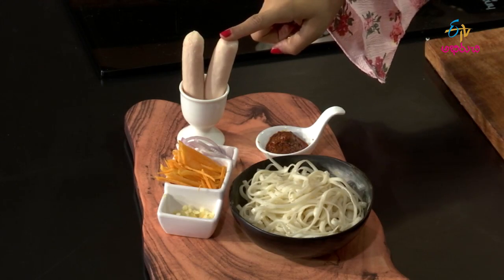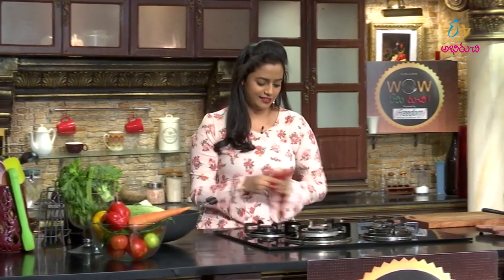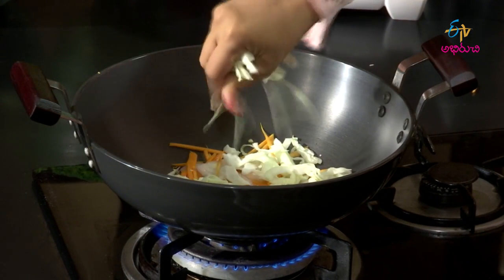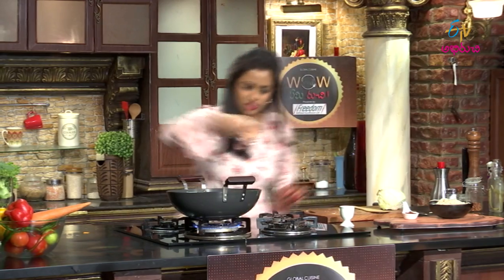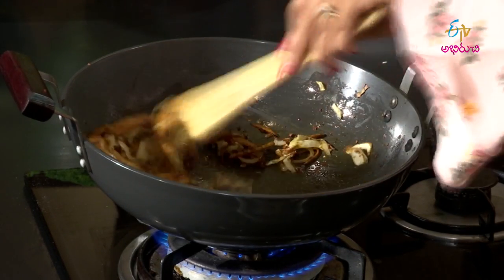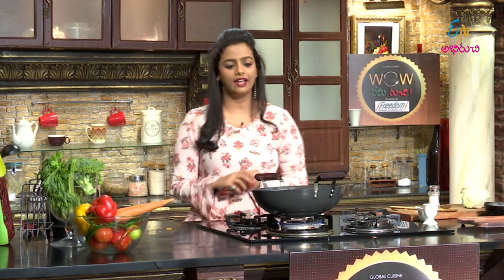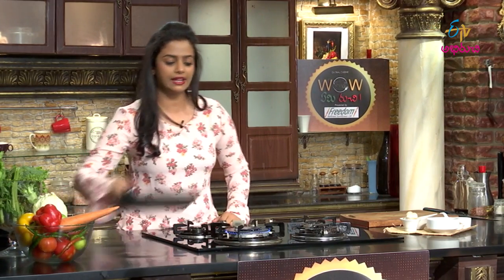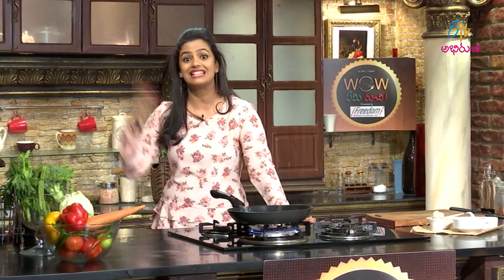Japanese Onion Soup | Wow Emi Ruchi | 26th September 2018 | Full Episode | ETV Abhiruchi